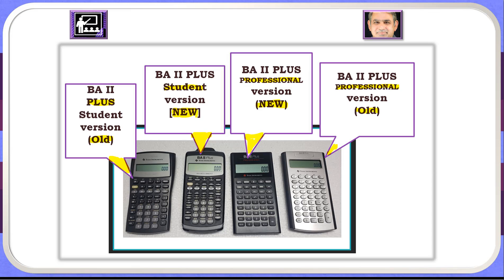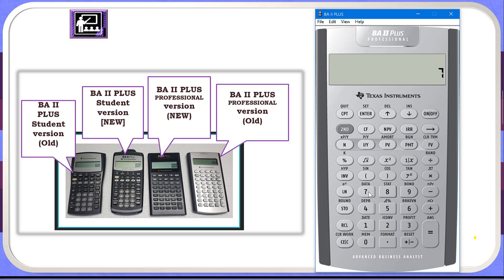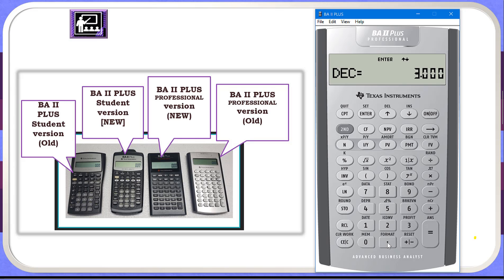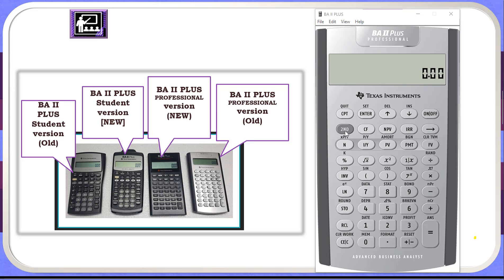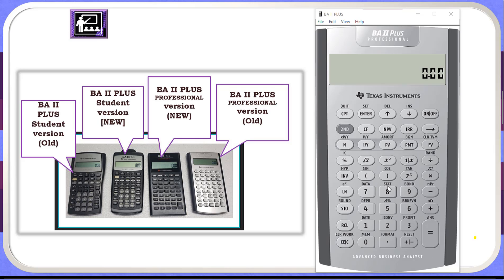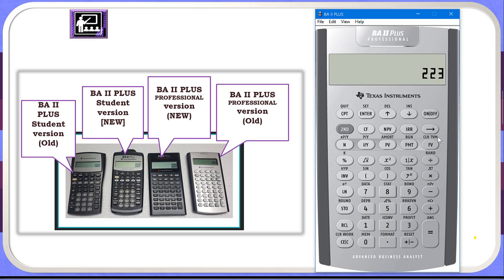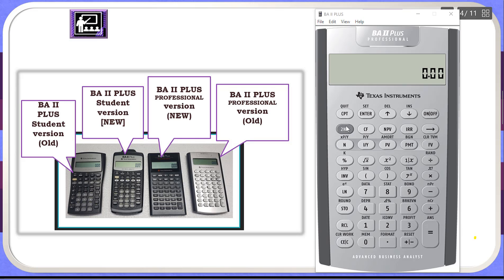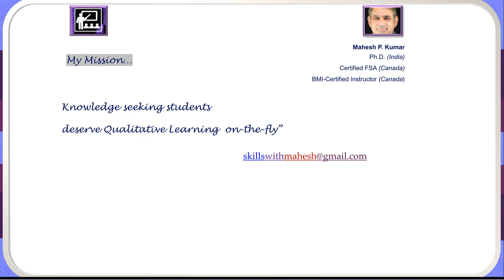TVM Week 1: Day 1: Getting to know your BA II PLUS Calculator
In this video, you will learn about the features and how to use BA II Plus Calculator.